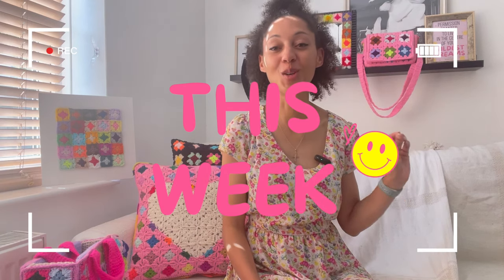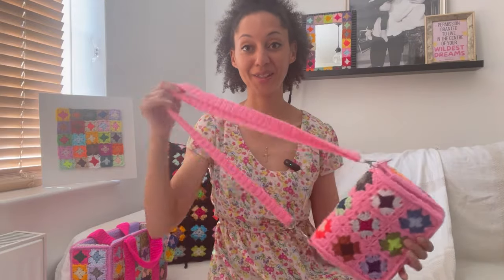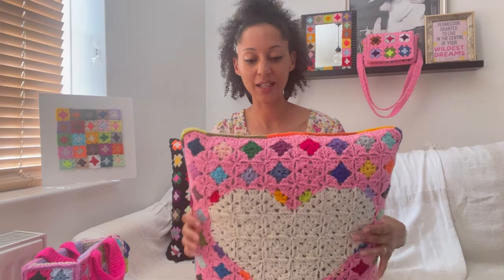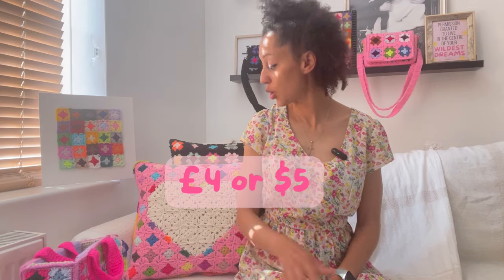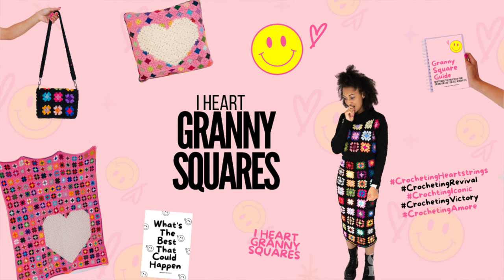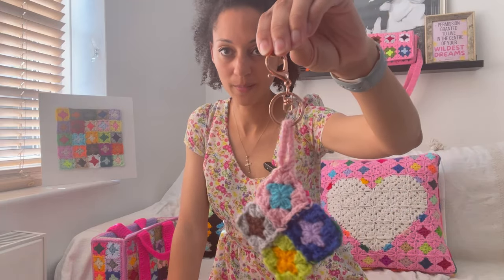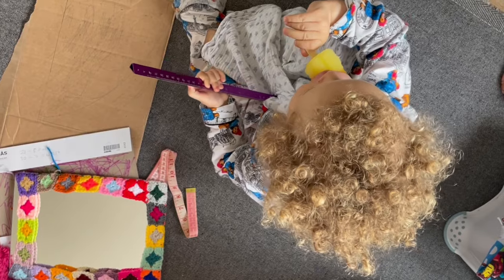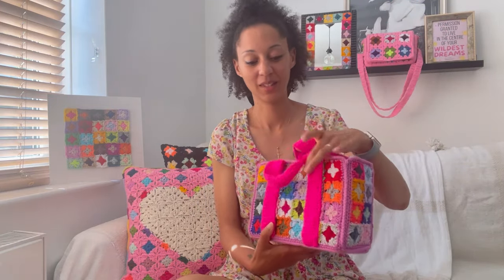DISCOUNT CODE. Happy Granny Square Day 2024. Pattern walkthrough & new website♡ HG Designs Crochet ♡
Hey Team , HAPPY GRANNY SQUARE DAY! ♡

♡ Starling bank link gets you a free day pass to a National Trust
♡ Sprive mortgage overpayment link gets you £5 towards your mortgage with code 33HIV87Y

GRANNY SQUARE MUST HAVES:
♡ My fav yarn  -